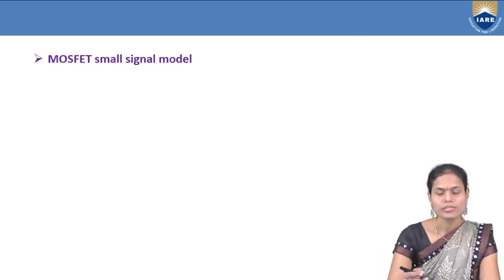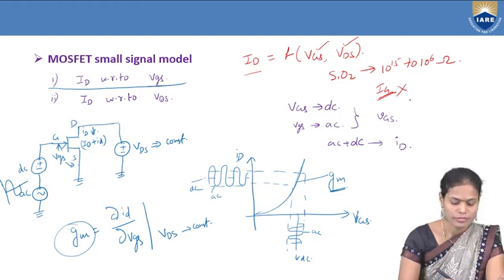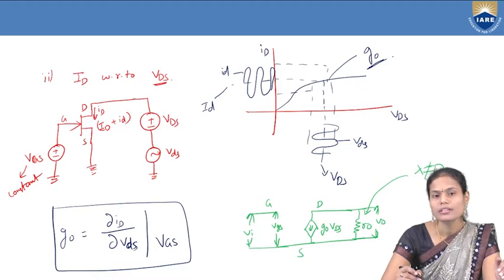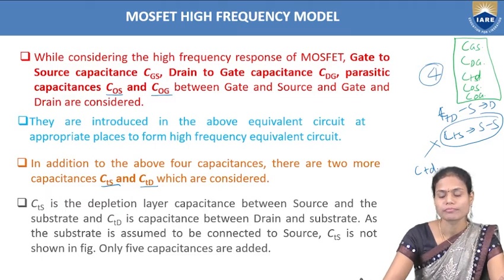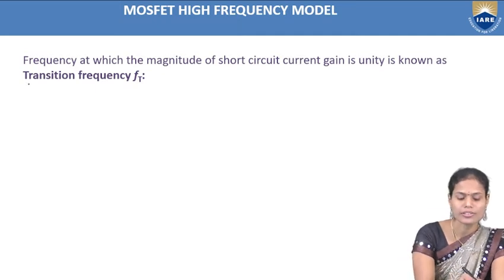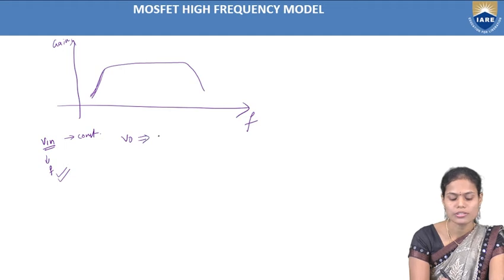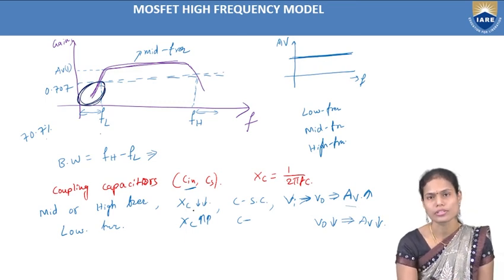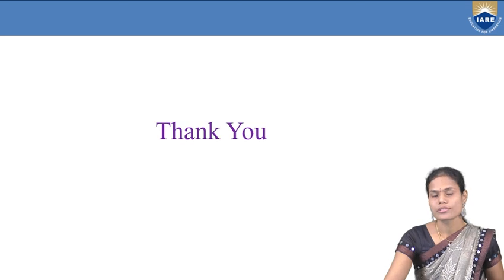MOSFET High Frequency Equivalent Circuit by Ms. L Babitha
MOSFET High Frequency Equivalent Circuit by Ms. L Babitha | Department of ECE | IARE
It gives the approximate analysis of the circuit can be made using the high frequency model.

Telangana, India.